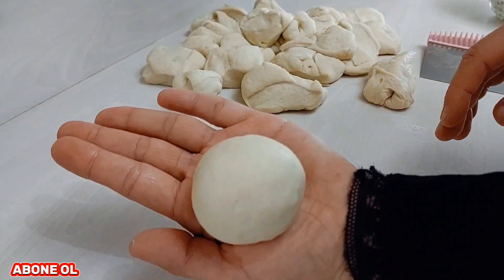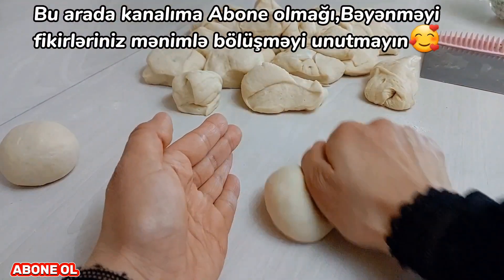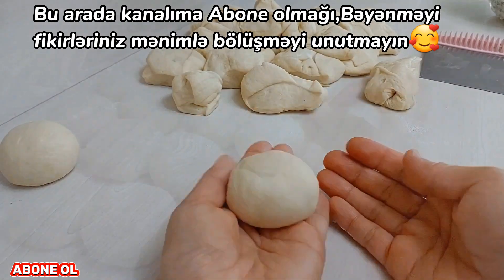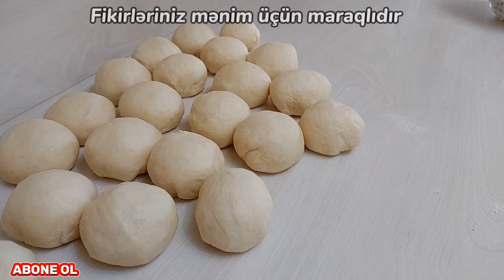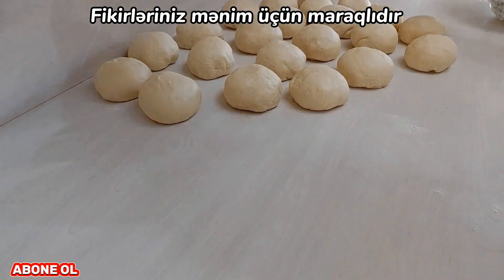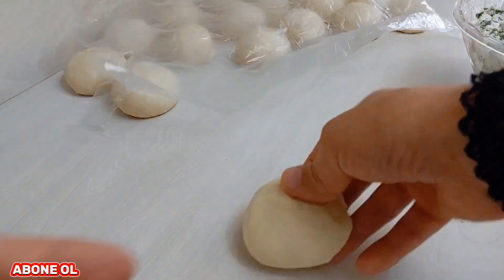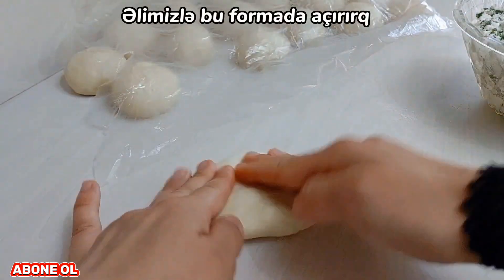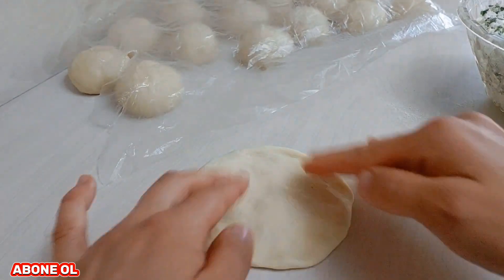♦️Kəsmikli yup-yumuşaq👌 Bulka resepti/Poğaça tarifi/Yeyən hərkəs dadına heyran olacaq 👍🤌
Ərzaqlar:

1 st Süt
1 st Su
2 y/q şəkər tozu
1 y/q Quru maya
1 ç/q Duz
1 yumurtanın Ağı
1 st Duru yağ( stəkan ölçüsü 200 ml)
7 st Un

400 qr Kəsmık
1 dəstə şüyüt

180° sobada bişirmək